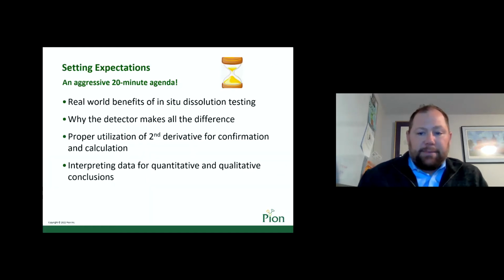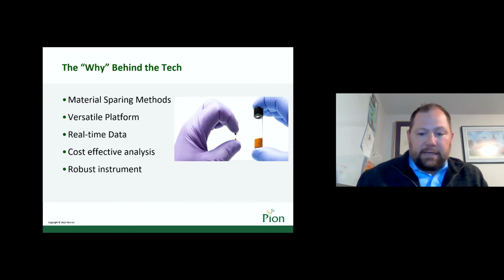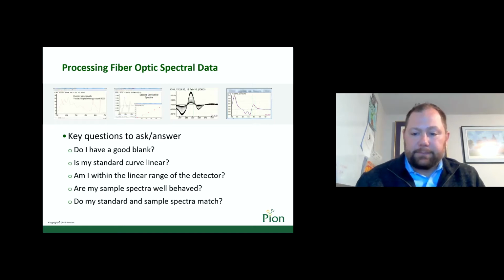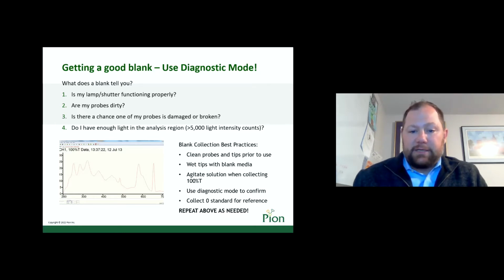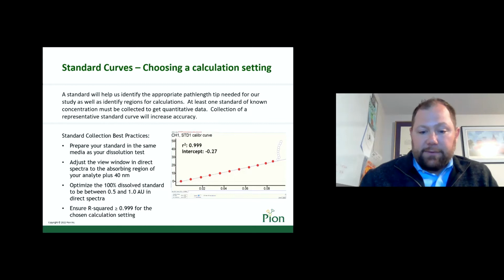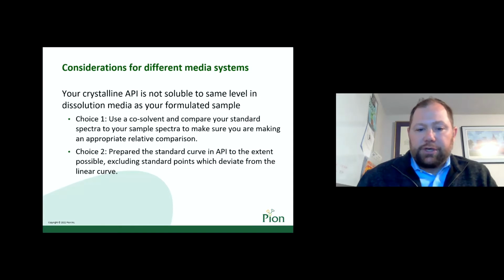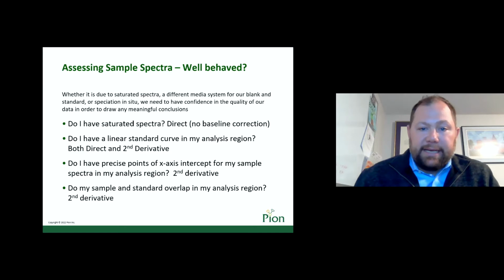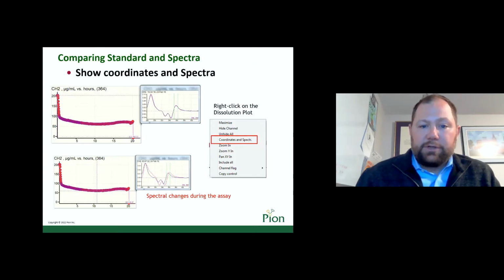Best Practices in Fiber Optic Dissolution Testing (Webinar) | Pion Inc.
This pre-recorded webinar provides best practices for designing experiments using the Rainbow R6 in-situ, fiber optic concentration monitoring system.

The Rainbow R6 performs powerful measurements of dissolution in real time. It is utilized for dissolution testing, flux assays, solubility studies and other applications requiring high accuracy and repeatability in concentration measurement. The Rainbow R6 is the core of Pion’s integrated microDISS and miniDISS dissolution monitoring systems, used for early phase compound screening and studies with biorelevant volumes, and FLUX systems, which improve the assessment of absorption potential.

Bridging the gap between in vitro experiments and in vivo outcomes